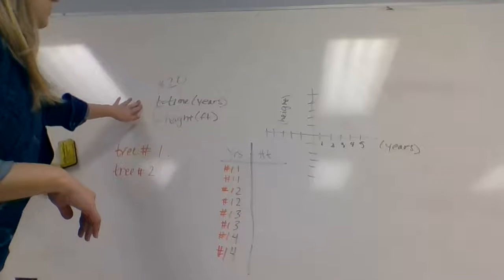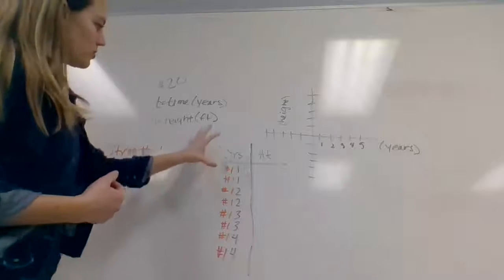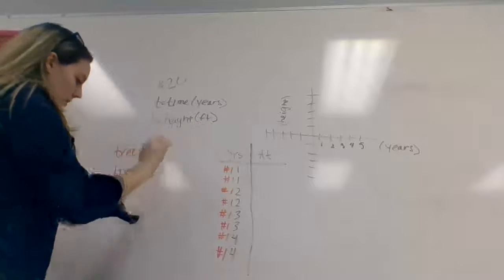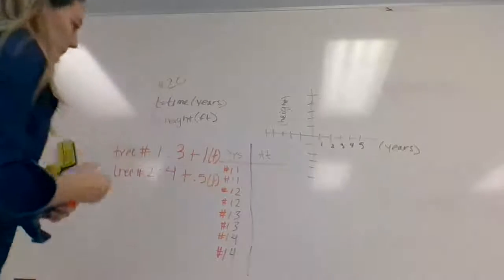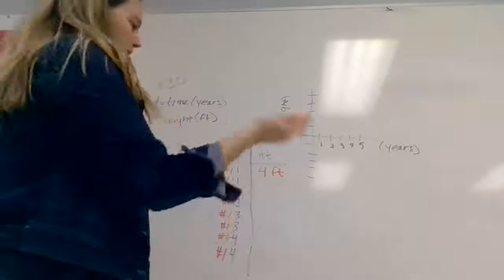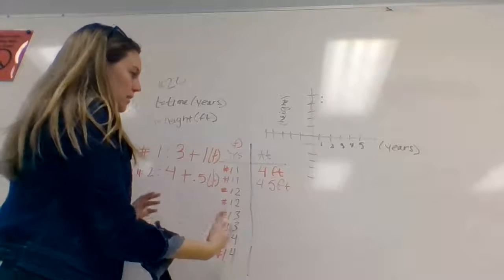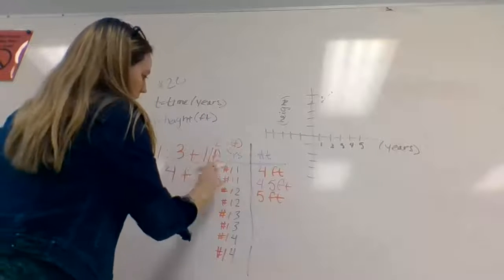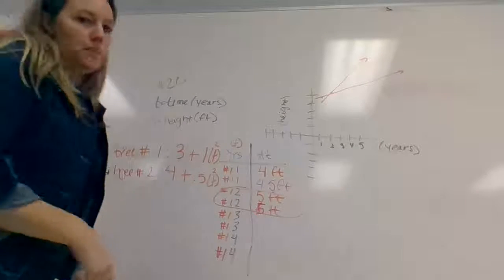#20- Pg 367, Algebra 1